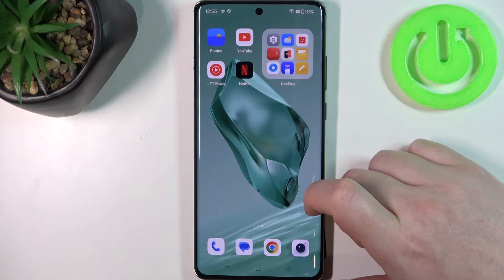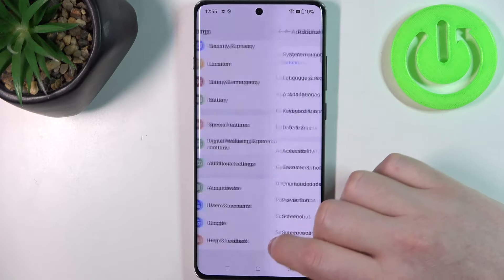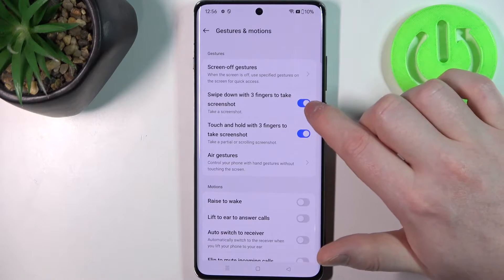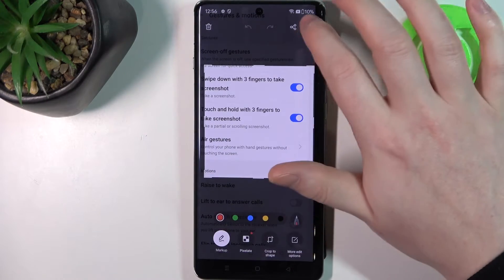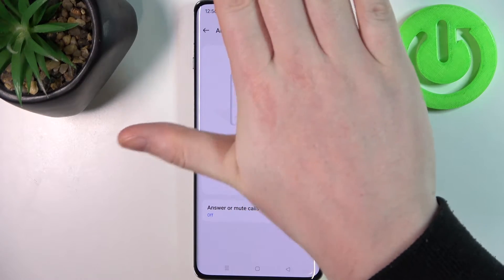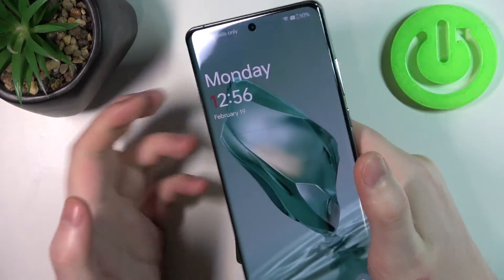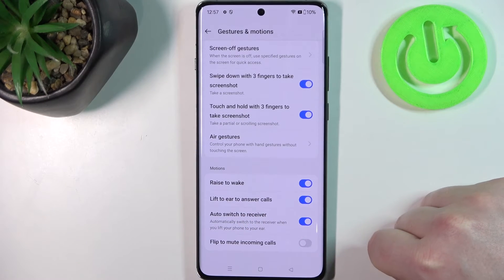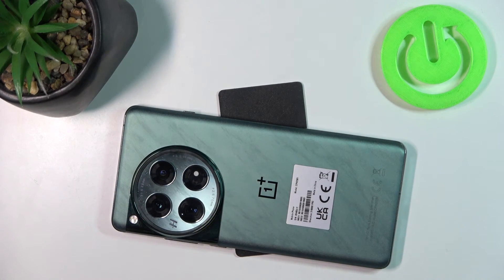All Gestures & Motions on OnePlus 12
Find out more:
Unlock the full potential of your OnePlus 12 smartphone with this comprehensive guide to all gestures and motions. From simple navigation shortcuts to advanced control features, this tutorial covers everything you need to know to navigate your device effortlessly. Learn how to enable and customize gestures such as double-tap to wake, three-finger screenshot, and swipe gestures for enhanced productivity. Dive into motion-based actions like flip to mute, pick up to silence, and more, optimizing your OnePlus 12 experience to suit your preferences and lifestyle.

What are gestures and motions, and how do they enhance the user experience on the OnePlus 12?
Can you provide an overview of the different types of gestures and motions available on the OnePlus 12?
How can users enable and customize gestures on their OnePlus 12 devices?
What are some commonly used navigation gestures on the OnePlus 12, and how do they work?
Can users customize the navigation gestures according to their preferences?